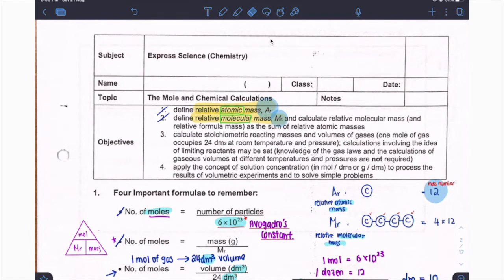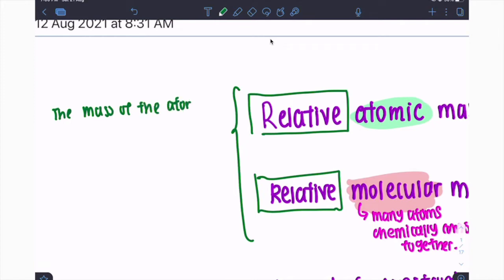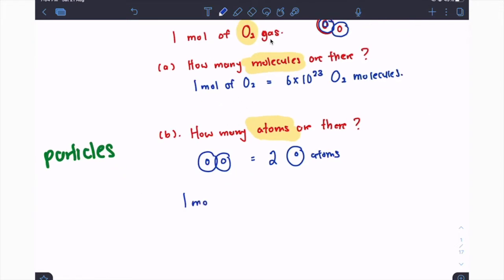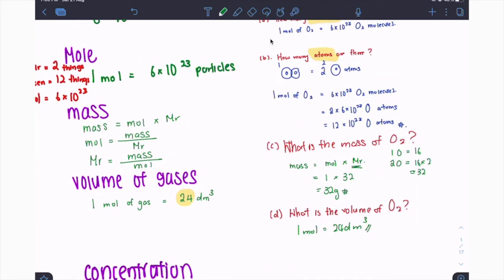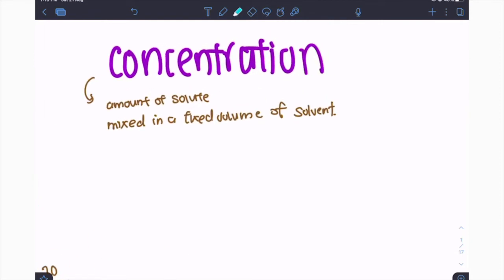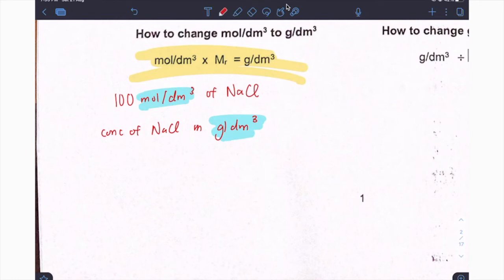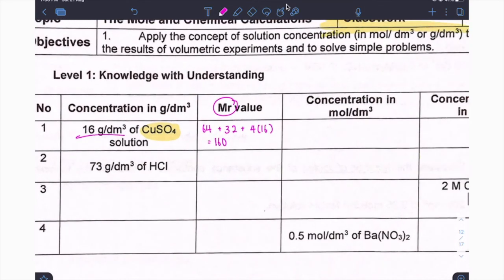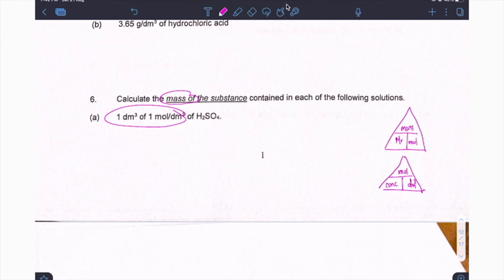3Echem Mole calculations